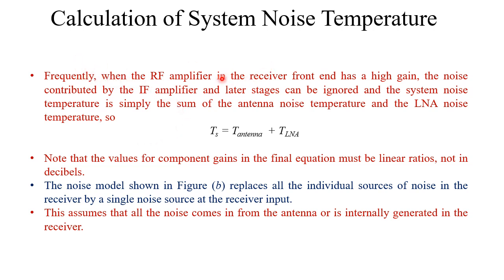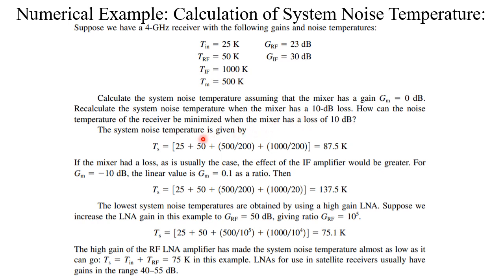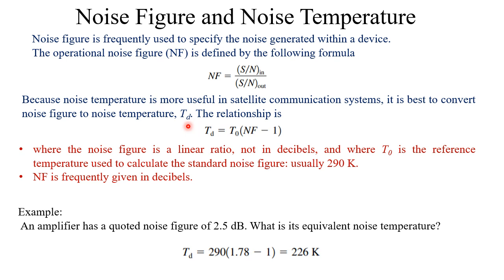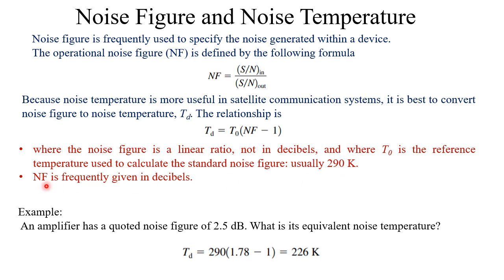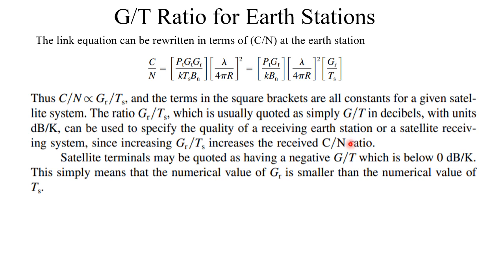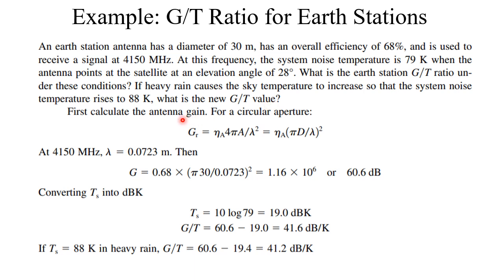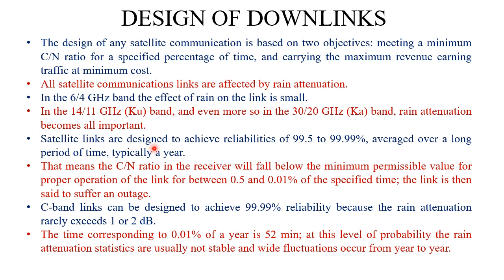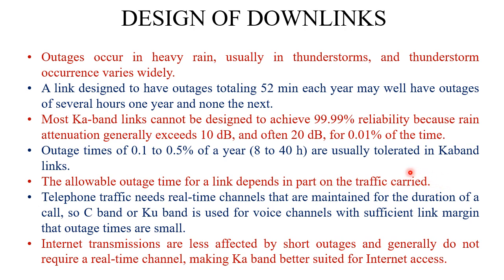PE EC701B module 5 - 6 G/ T ratio and noise figure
G/ T ratio and noise figure